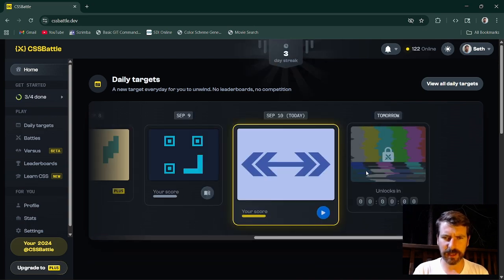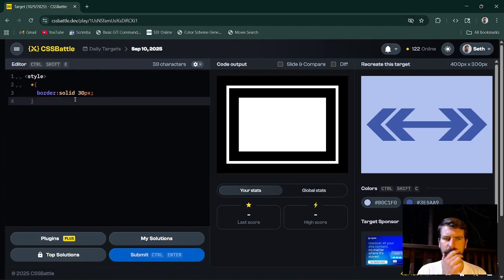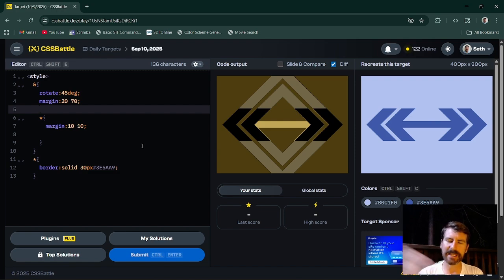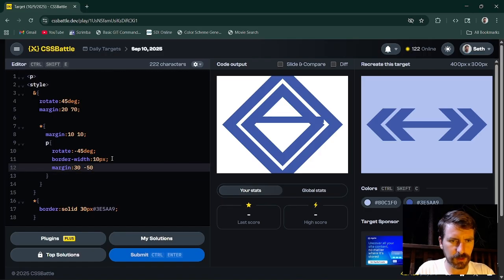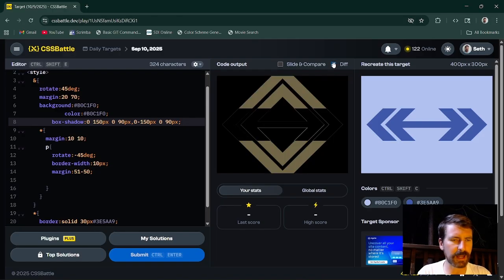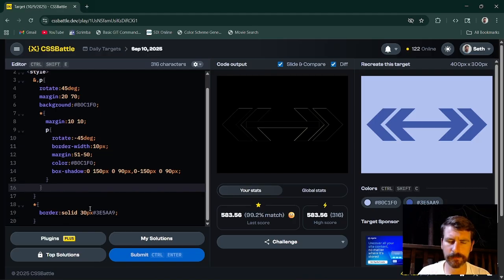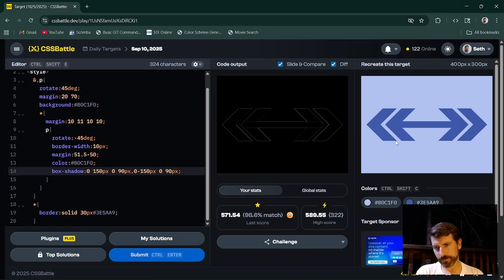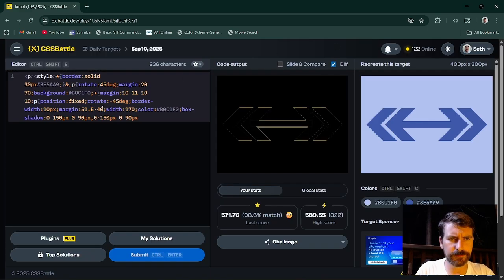CSS Battle Daily Challenge 9-10-25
Stuck below 99.5%. Not sure how much pixel pushing is needed to get it right or if a complete change is needed. I even tried some more radical changes after the video like doing background instead of a border for the p tag. It probably needs different border widths again. Final character count with a failed rotated border solution is 221.